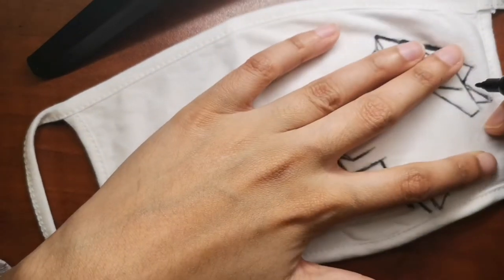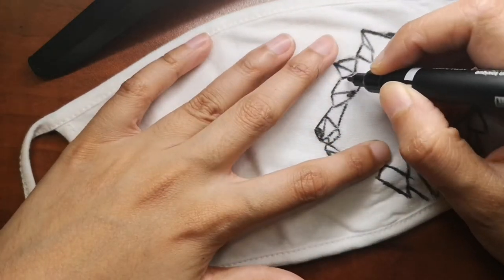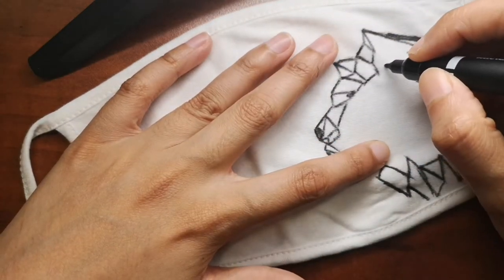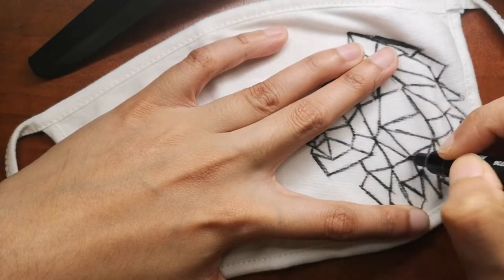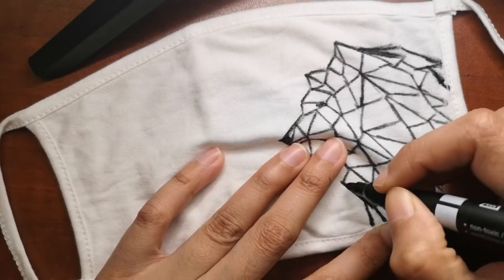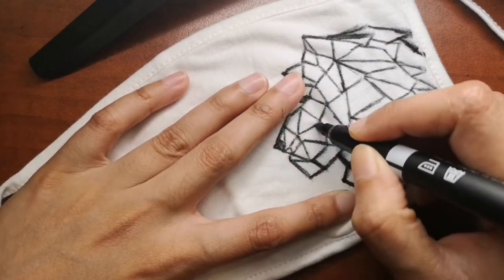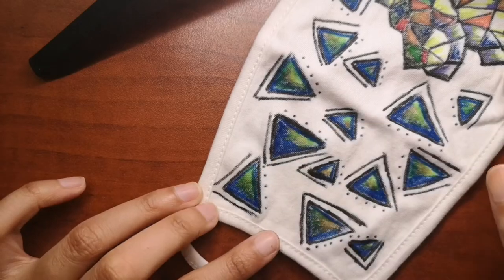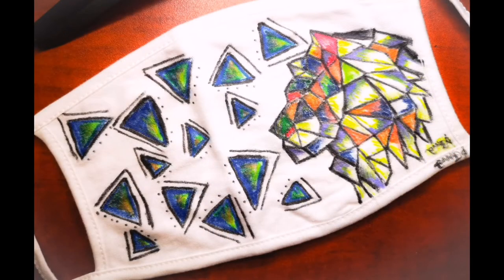How To Draw A Custom Design on A Face Mask Step By Step For Beginners| Easy Geometric Drawing Design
**Cando PRODUCTS STORE** Designed just for you:
Redbubble:

Animal Coloring Book for Kids:

How to draw A geometric lion mask design step by step beginner guide
Easy geometric art face mask drawing narrated step by step
Easy way to learn how to draw A geometric lion mask
How to draw a custom lion design on face mask step by step for beginners
geometric art design on a face mask coloring and drawing with easy spoken instructions
Learn How to Draw geometric art with narrated drawing tutorial
Lets draw a geometric design on a face mask step by step
Easy Drawings